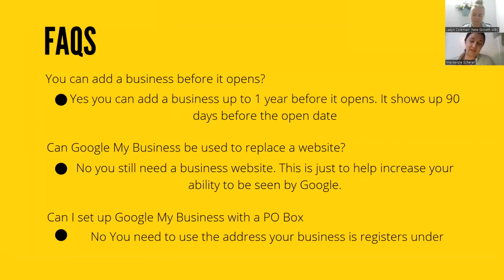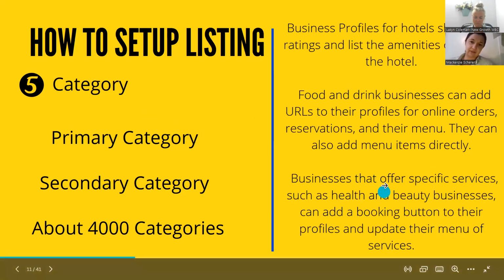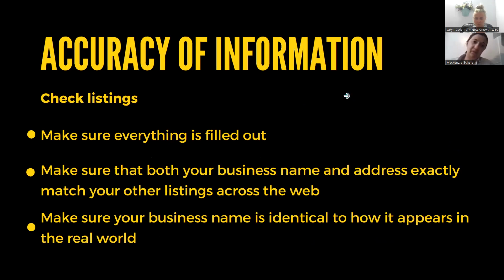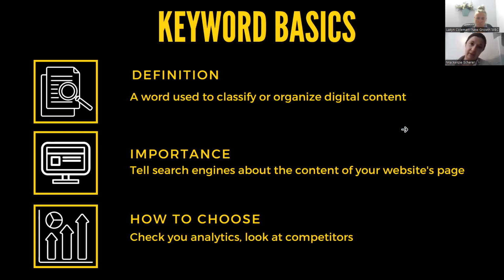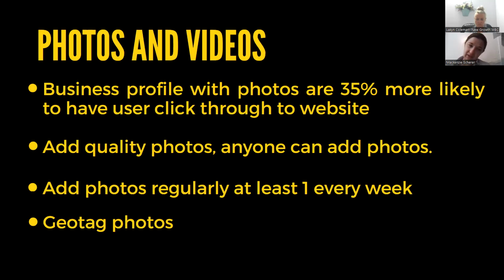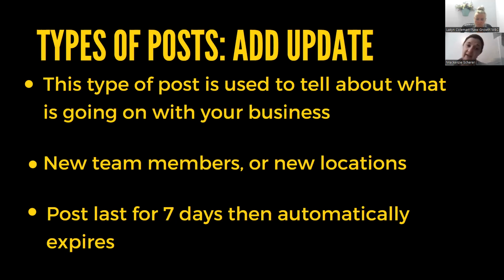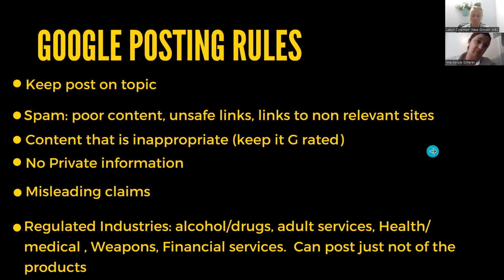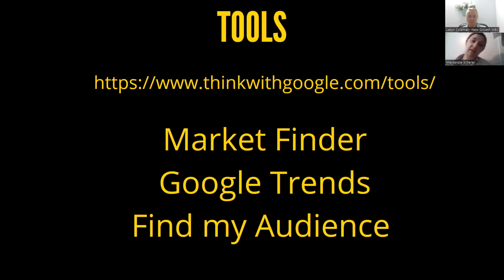Google My Business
In this webinar, digital media specialist Mackenzie Scherer we will work through setting up and managing your Google My Business listing to get it optimized for local searches. She will also talk through tips, resources, and tricks that marketing companies use to grow a business’ online presence locally, along with the basics of how to understand the web analytics on your business profile.